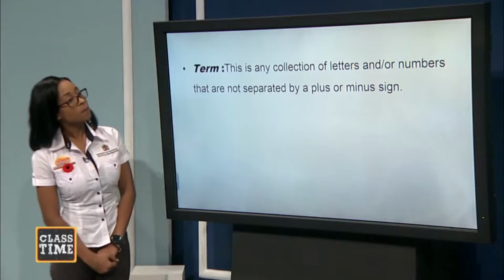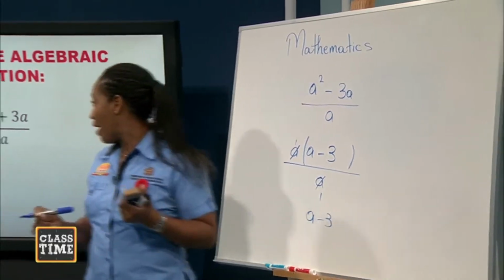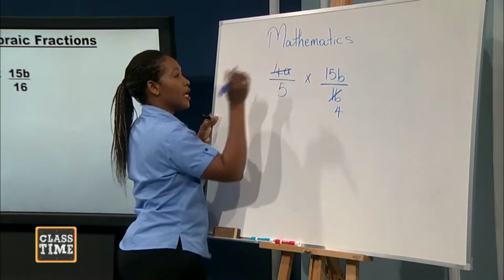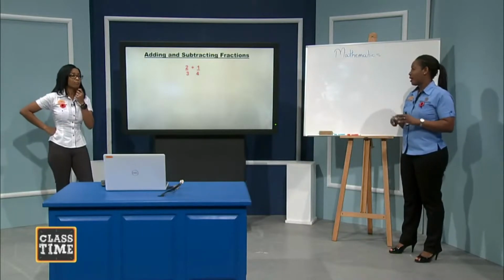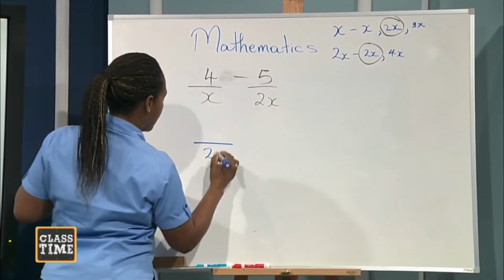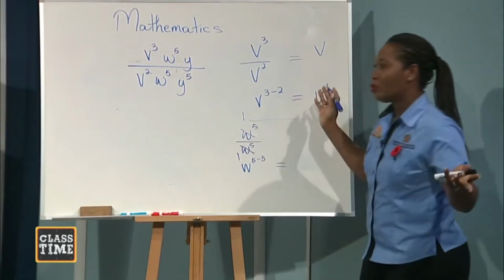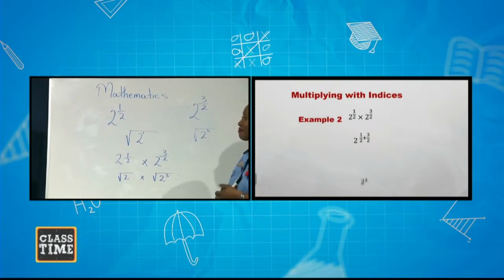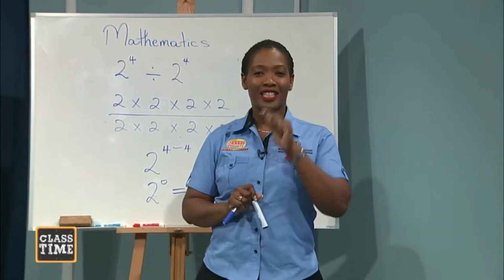CSEC Mathematics - Simplifying Algebraic Expressions